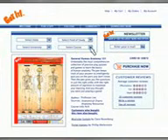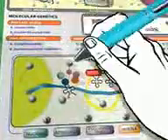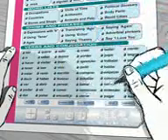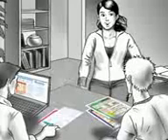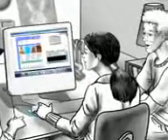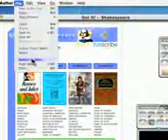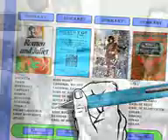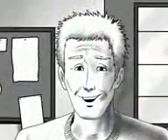Computer Assisted Learning - livescribe.co.nz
Computer Assisted Learning, any subject: Science, Maths, Te Reo, etc